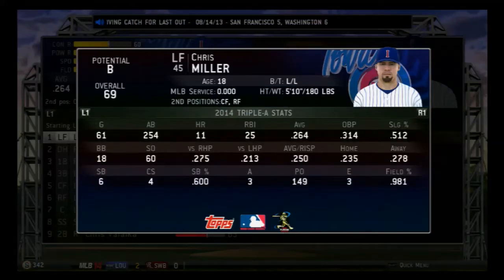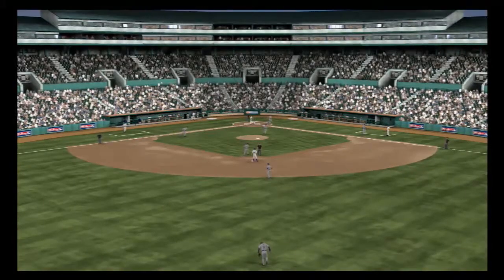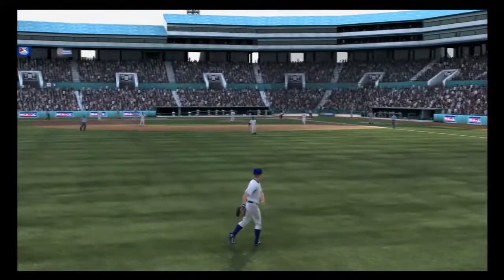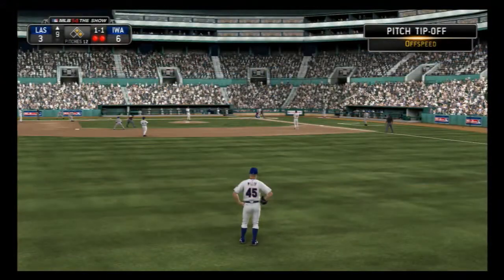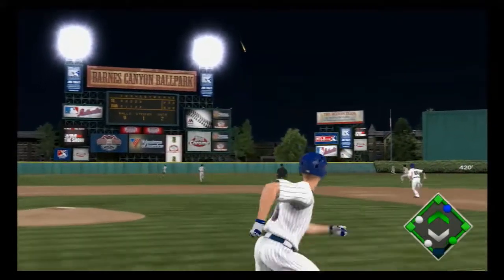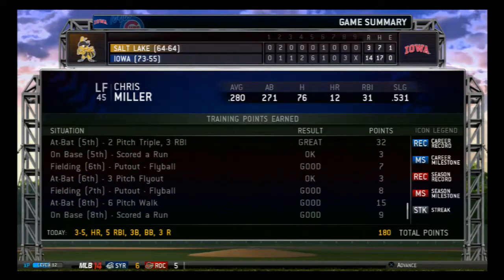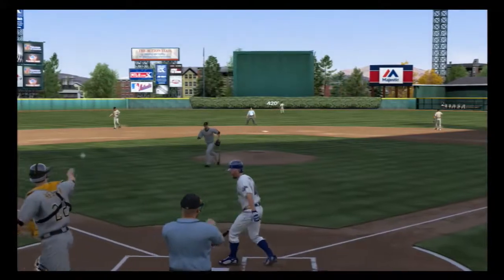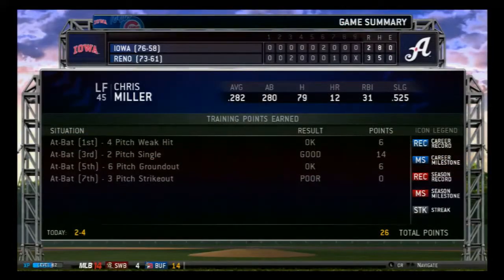MLB 14 The Show Road to the Show Left Fielder - Pt 17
This is my Road to the Show player for MLB 14 on PS3. I play for the Chicago Cubs AAA team Iowa Cubs. I show every at bat, run scored, outs I make on defense etc.

Sliders (for now):
Hum Timing - down 3